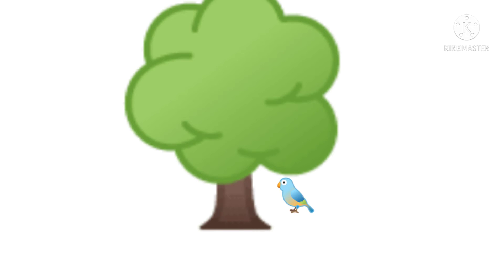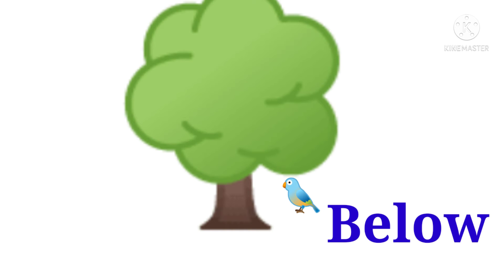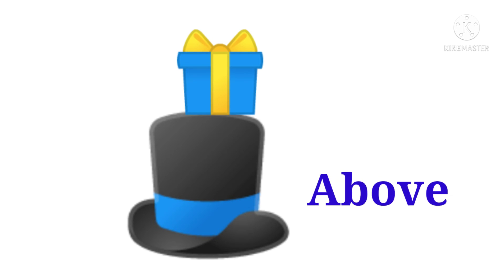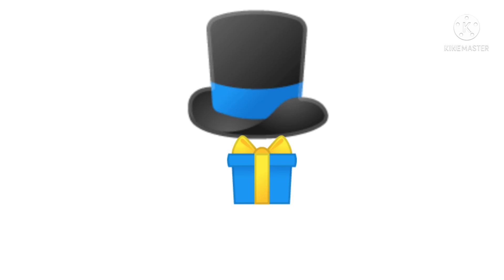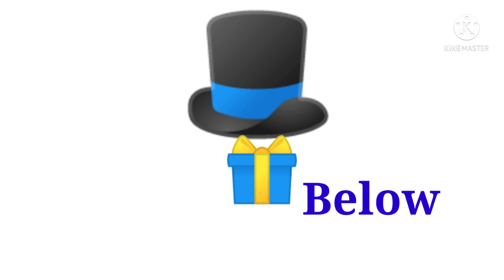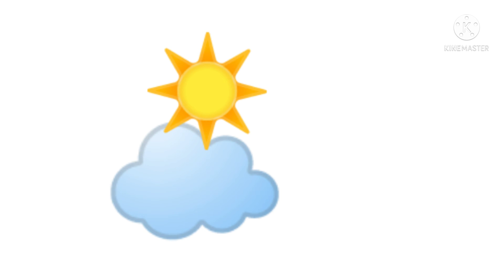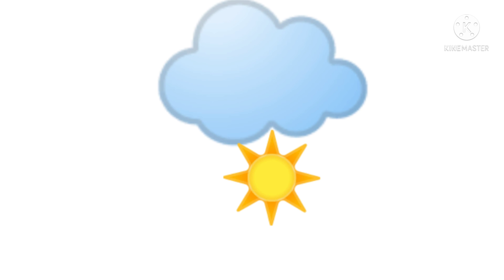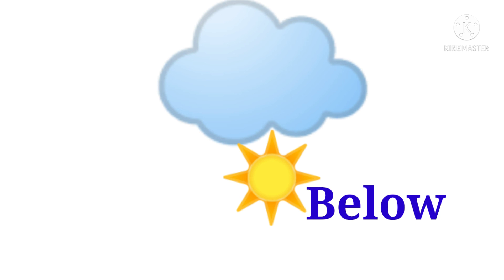Above and Below elementary concept for kids| kindergarten, nursery children must watch.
Hello friends!
in this video we are learning above and Below elementary concept for kids nursery and kindergarten children.
this video helps you to understand elementary concept above and Below.you can teach to your kids as well as students can understand by their own by watching only .